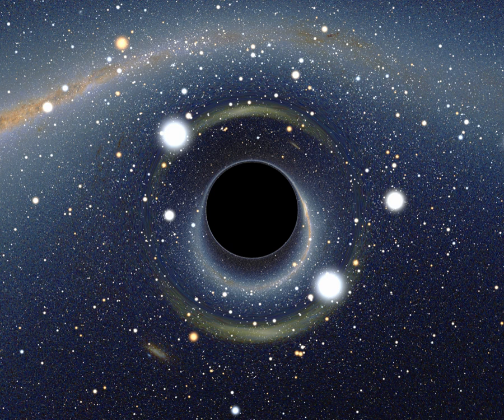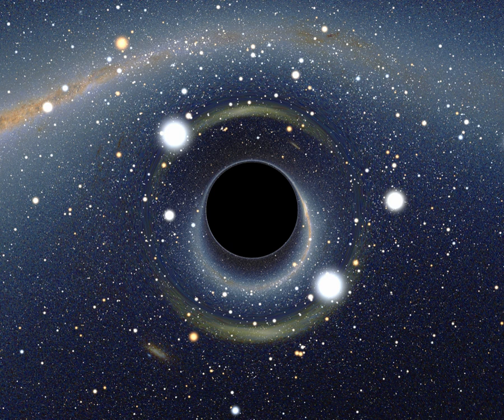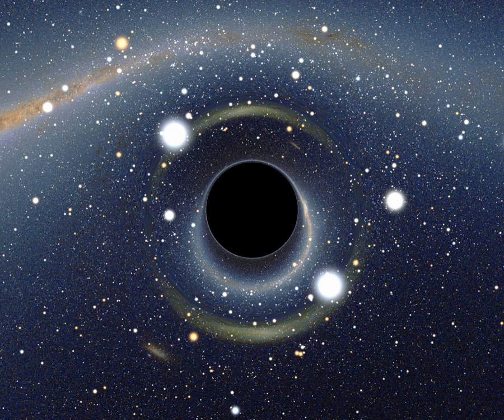Black star (semiclassical gravity) | Wikipedia audio article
- Socrates

SUMMARY
A black star is a gravitational object composed of matter. It is a theoretical alternative to the black hole concept from general relativity. The theoretical construct was created through the use of semiclassical gravity theory. A similar
structure should also exist for the Einstein–Maxwell–Dirac equations system, which is the (super)classical limit of quantum electrodynamics, and for the Einstein–Yang–Mills–Dirac system, which is the (super)classical limit of the standard model.
A black star need not have an event horizon, and may or may not be a transitional phase between a collapsing star and a singularity. A black star is created when matter compresses at a rate significantly less than the freefall velocity of a hypothetical particle falling to the center of its star, because quantum processes create vacuum polarization, which creates a form of degeneracy pressure, preventing spacetime (and the particles held within it) from occupying the same space at the same time. This vacuum energy is theoretically unlimited, and if built up quickly enough, will stop gravitational collapse from creating a singularity. This may entail an ever-decreasing rate of collapse, leading to an infinite collapse time, or asymptotically approaching a radius less than zero.
A black star with a radius slightly greater than the predicted event horizon for an equivalent-mass black hole will appear very dark, because almost all light produced will be drawn back to the star, and any escaping light will be severely gravitationally redshifted. It will appear almost exactly like a black hole. It will feature Hawking radiation, as virtual particle pairs created in its vicinity may still be split, with one particle escaping and the other being trapped. Additionally, it will create thermal Planckian radiation that will closely resemble the expected Hawking radiation of an equivalent black hole.
The predicted interior of a black star will be composed of this strange state of spacetime, with each length in depth heading inward appearing the same as a black star of equivalent mass and radius with the overlayment stripped off. Temperatures increase with depth towards the centre.